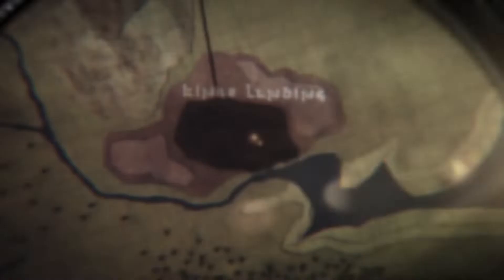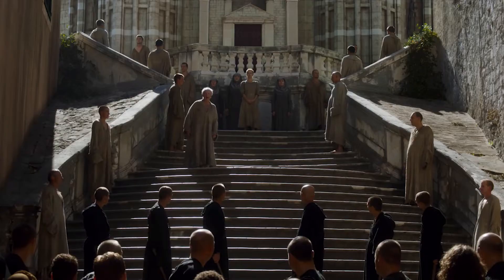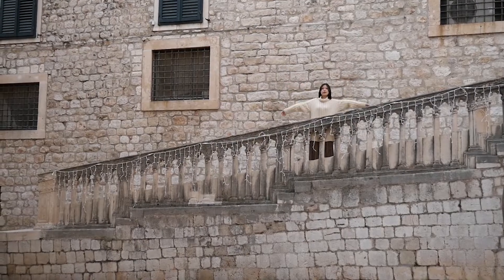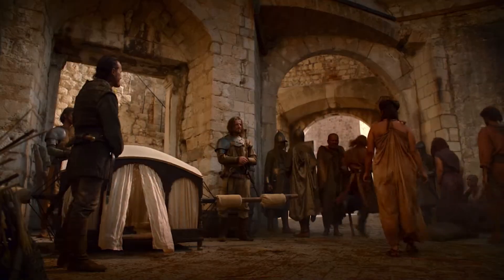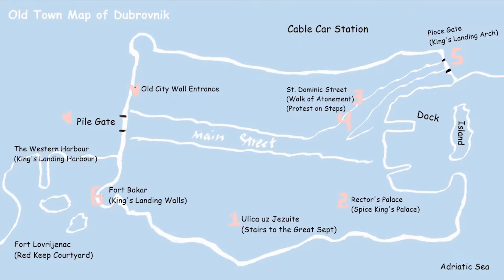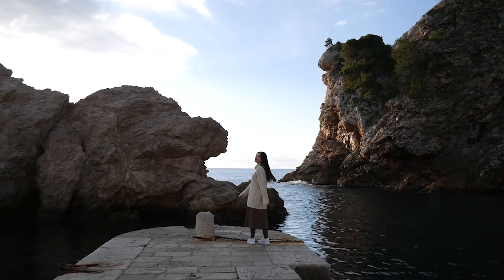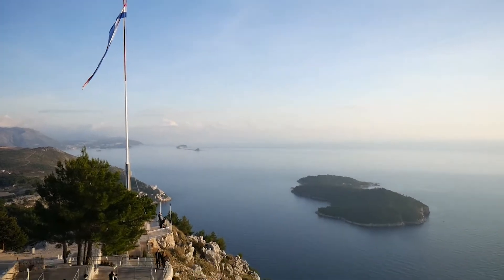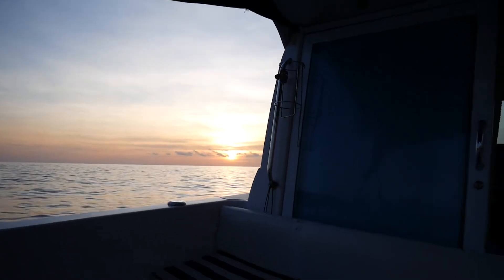Finding King's Landing of Game of Thrones: Dubrovnik in Croatia – Media/Culture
A huge fan of Game of Thrones? Love traveling? This video introduce a one-day trip itinerary in Dubrovnik of Croatia. Finding the most popular 8 shooting locations of King's Landing, and experiencing the cable car and sailing. Let's go!